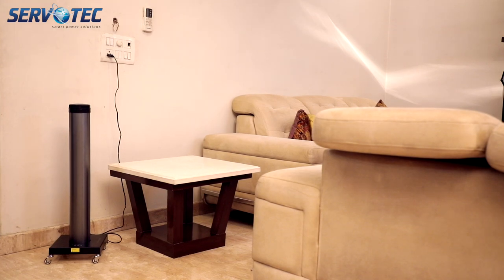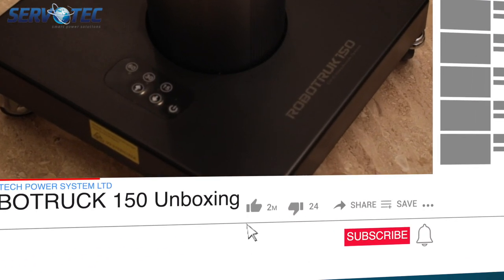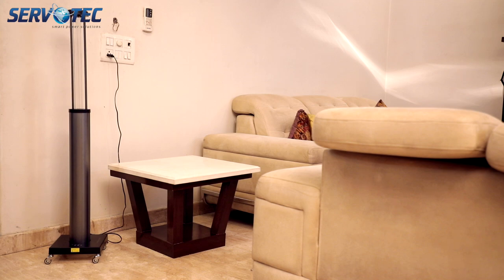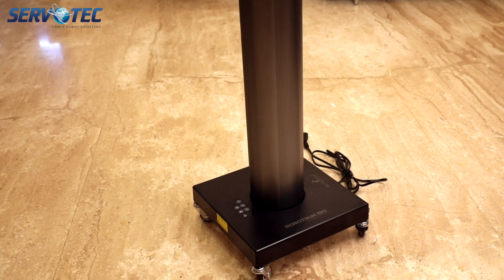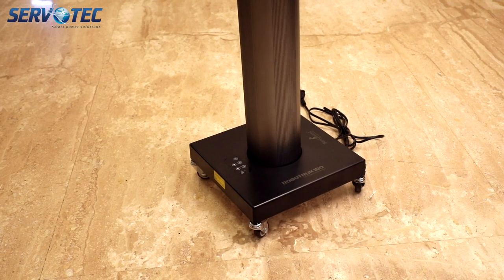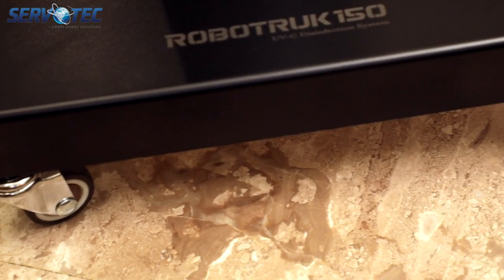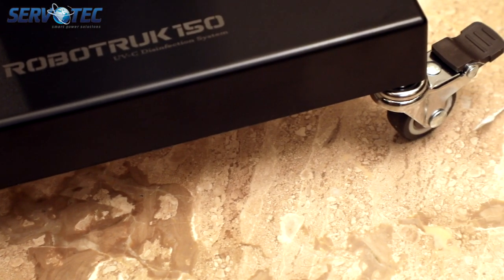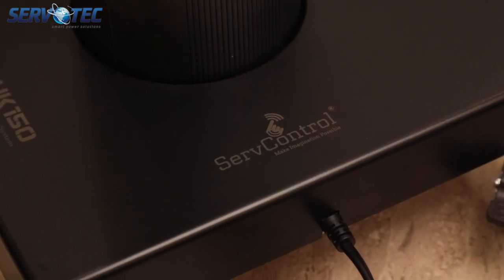Unboxing UVC Robotruk | Servotech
UVC Robotruk, a sterilization lamp for big spaces i.e. 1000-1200 sq ft with radar induction for human safety. It has a wireless remote control for you to operate the robot from a safe distance, with 30 secs auto-delay. Suitable for sanitizing large dining and party halls in hotels and restaurants, auditoriums, big conference rooms etc.
It has a Radar sensor for human safety. This built-in sensor can sense human around and the buzzer will sound and then the lamp will stop working automatically. The light will restart 45 seconds after the person leaves the place.

Check out the full video to know more about UVC Robotruk.

Servotech Power Systems Limited is leading under the strong leadership of Mr Raman Bhatia, Managing Director and the founder of Servotech Power Systems Ltd. The journey started in early ’90s when a young ambitious boy having the vision to bring in to change the world we live today.

Hindi:
मानव सेंसर के साथ 36 वाट यूवी-सी स्टरलाइज़र: उत्पाद अनबॉक्सिंग वीडियो जो आपको सुविधाओं और संचालन को बेहतर ढंग से समझने में मदद करता है।
Marathi:
मानवी सेन्सरसह 36 वॅट यूव्ही-सी स्टिरिलाइझर: प्रॉडक्ट अनबॉक्सिंग व्हिडिओ जो आपल्याला वैशिष्ट्ये आणि ऑपरेशन्स अधिक चांगल्या प्रकारे समजण्यास मदत करतो.
Gujarati:
માનવ સેન્સર સાથે 36 વોટ યુવી-સી જીવાણુનાશક જીવાણુનાશક: ઉત્પાદન
અનબોક્સિંગ વિડિઓ જે તમને સુવિધાઓ અને operationsપરેશનને વધુ સારી રીતે સમજવામાં સહાય કરે છે.
Tamil:
மனித சென்சாருடன் 36 வாட் யு.வி-சி ஸ்டெர்லைசர்: அம்சங்கள் மற்றும் செயல்பாடுகளை சிறப்பாக புரிந்துகொள்ள உதவும் தயாரிப்பு அன் பாக்ஸிங் வீடியோ.